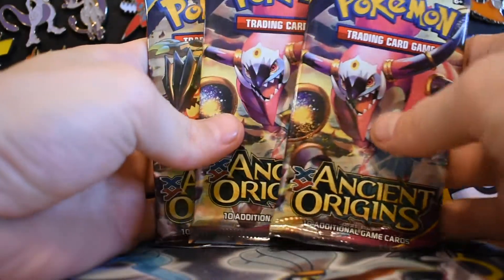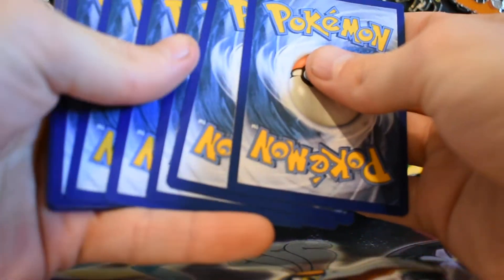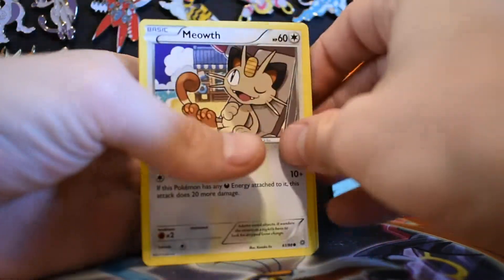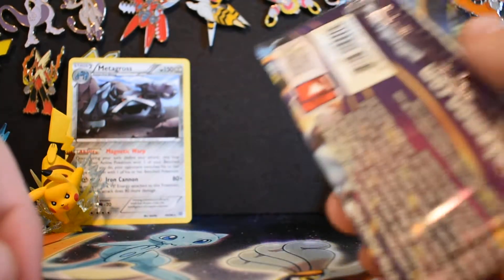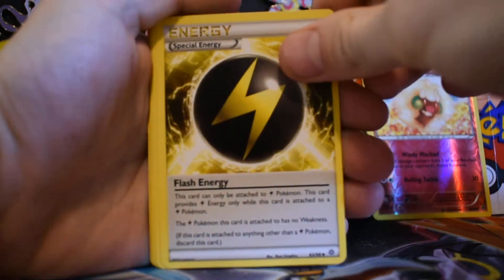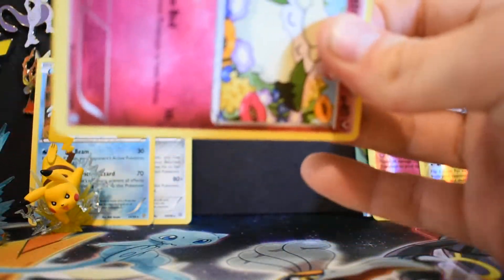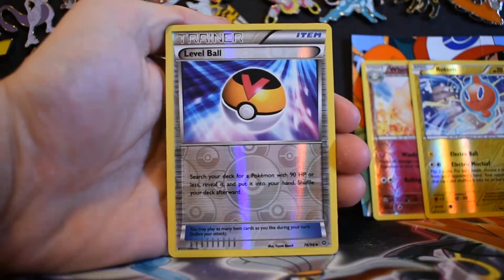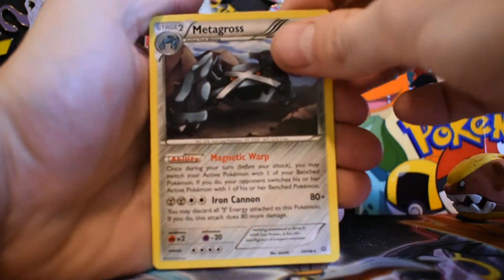[Daily] 3 Packs of Pokemon - Ancient Origins #3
-The Names Chris